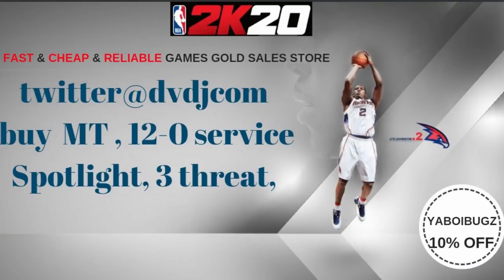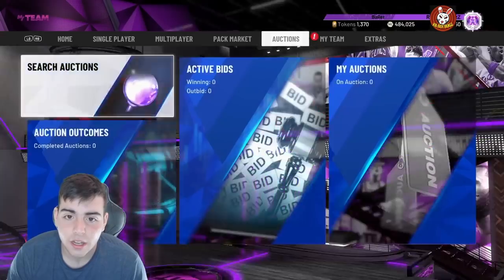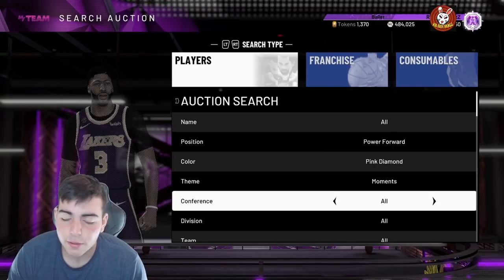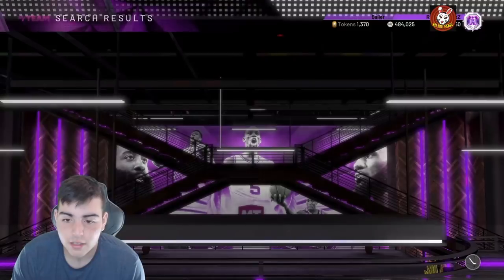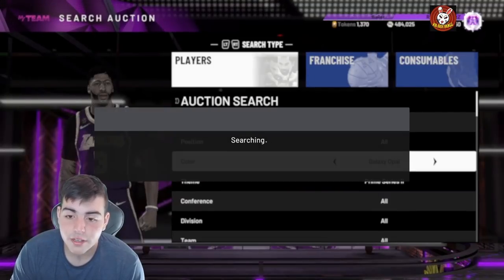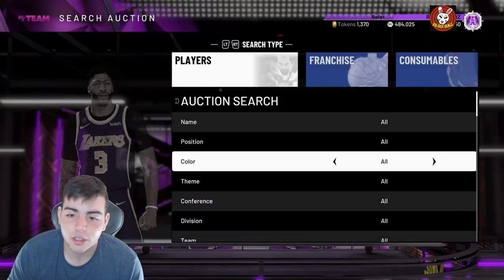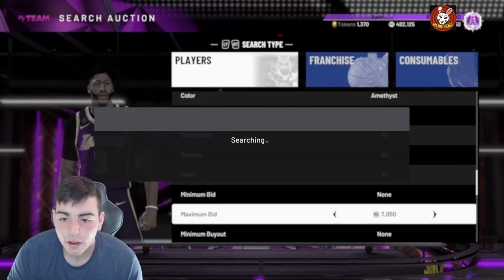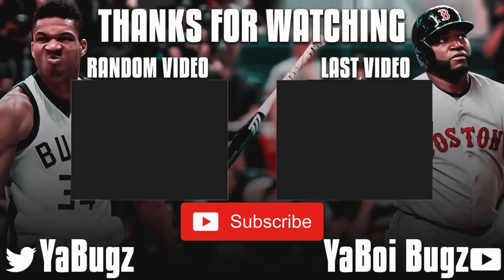TOP 5 SNIPE FILTERS IN NBA 2K20! DO THIS RIGHT NOW TO MAKE MILLIONS! | NBA 2K20 MY TEAM